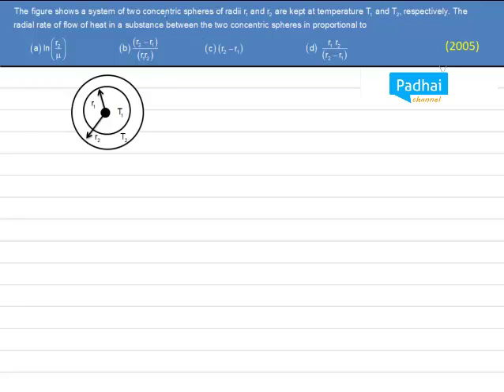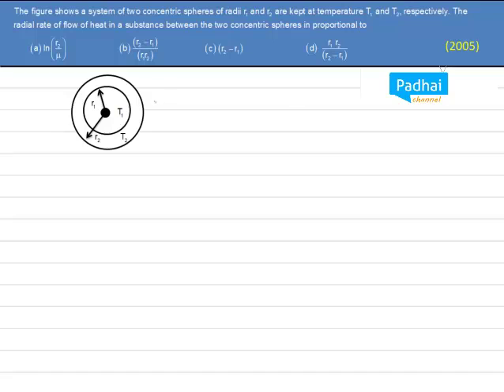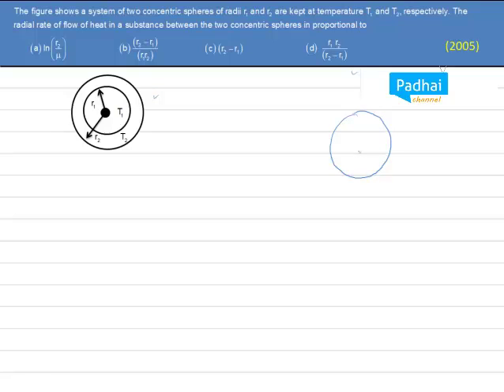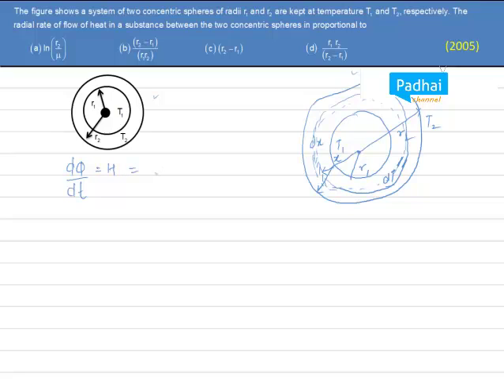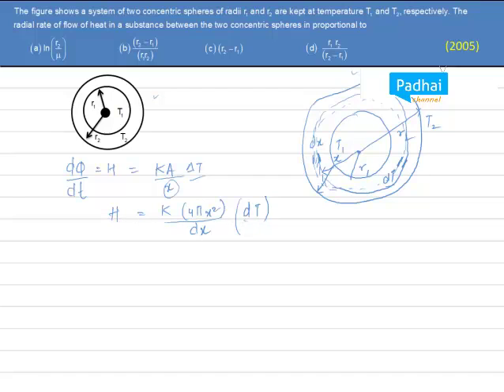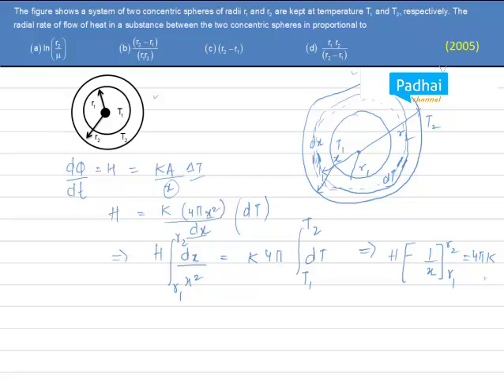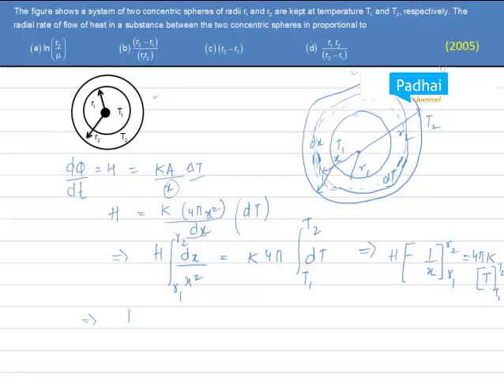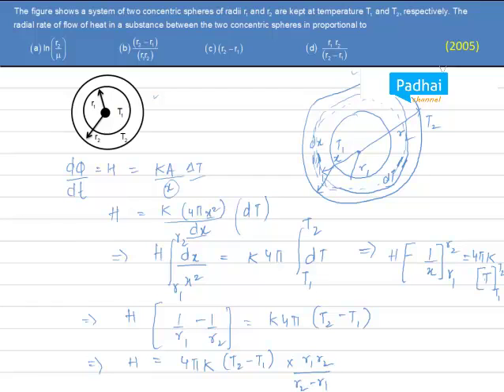AIEEE Thermodynamics 2005